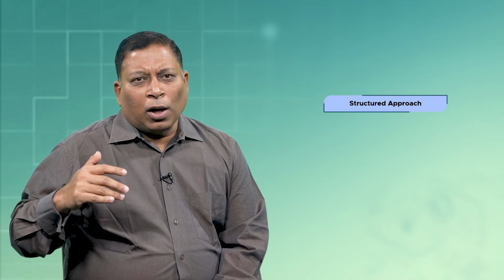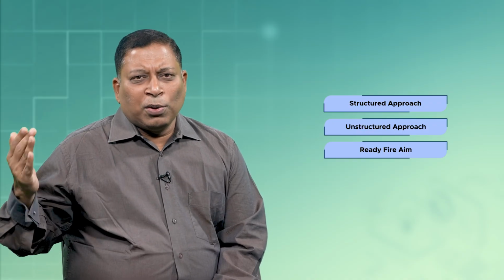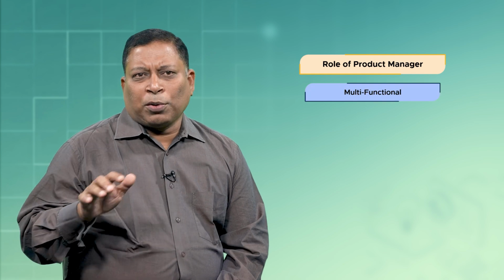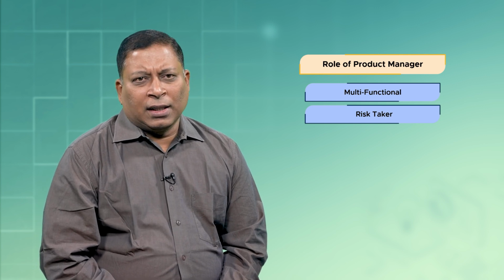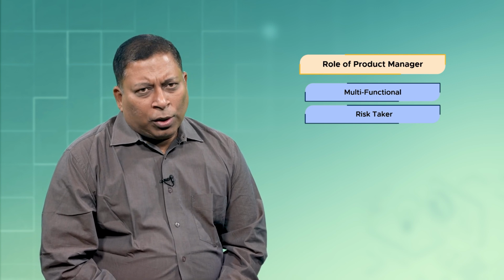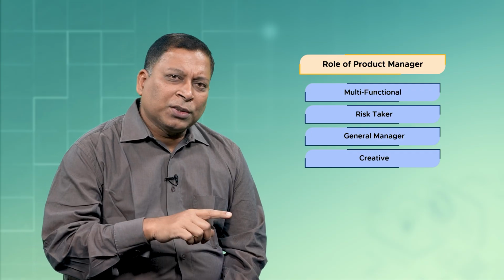NPD_M01_C04_Product Manager